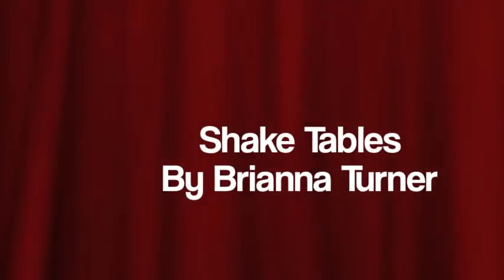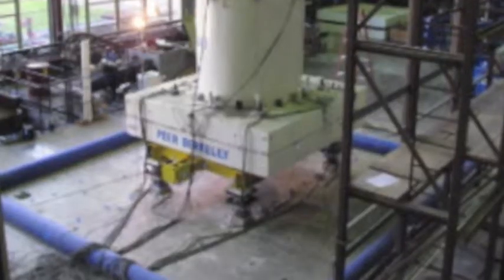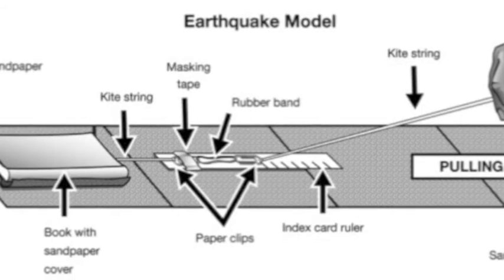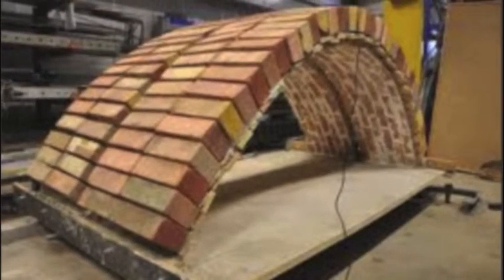What is a Shake Table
A shake table basically is a device that simulates an earthquake to see if different buildings can withstand an earthquake shaking. The device simulates ground movements that cause earthquakes and if a building can with stand a shake table, then it has a better chance of withstanding an actual earthquake. Shake tables have helped us understand how we can prevent damage from happening during an earthquake.